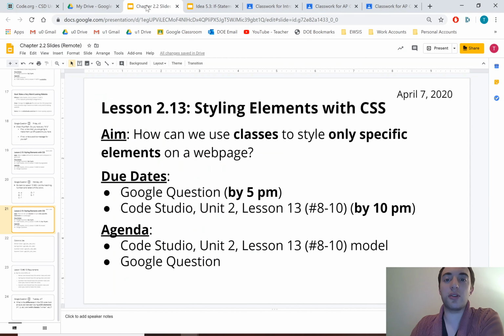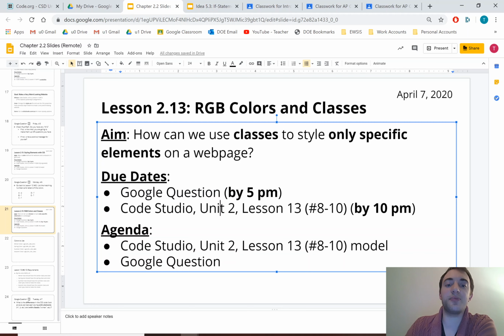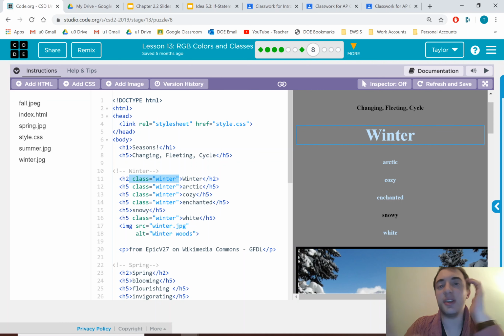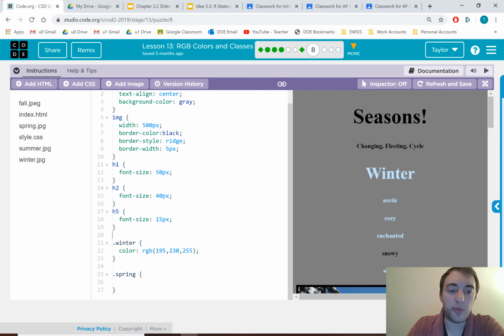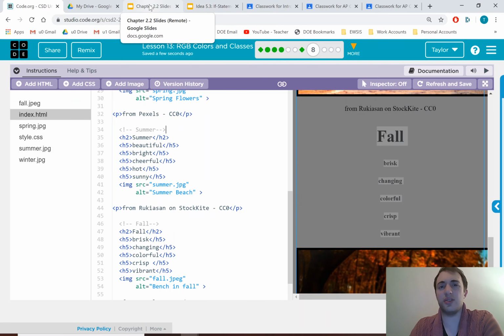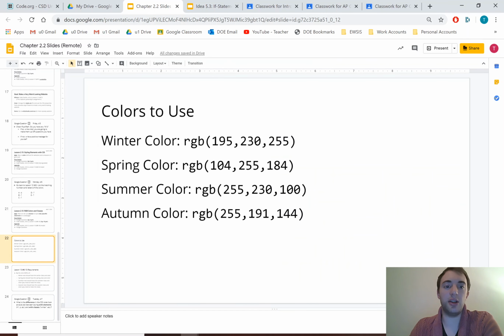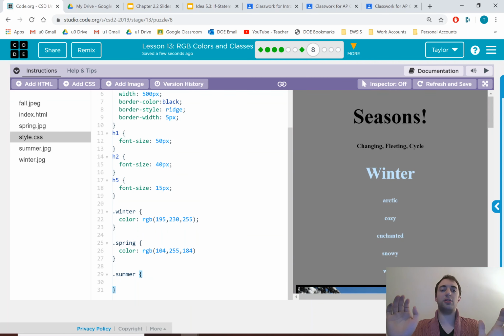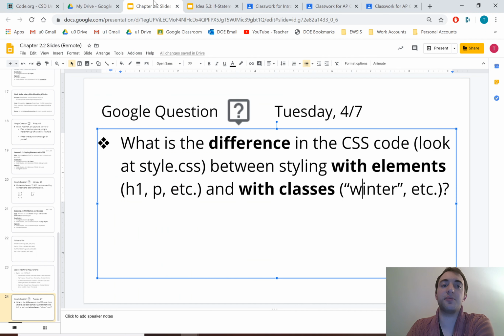Tuesday, 4/7 - Intro to CS